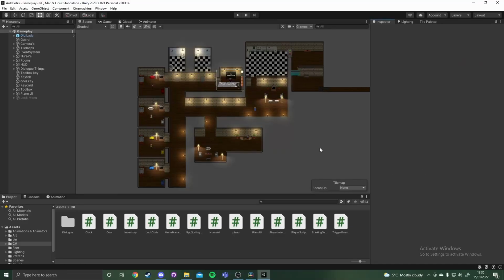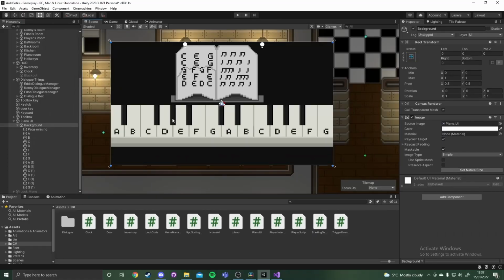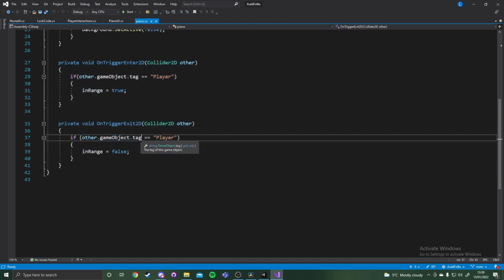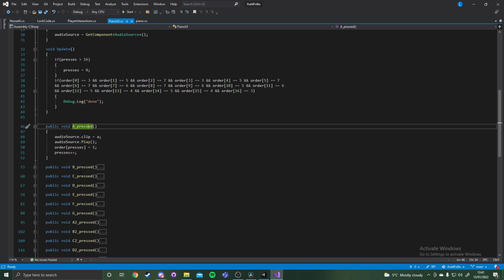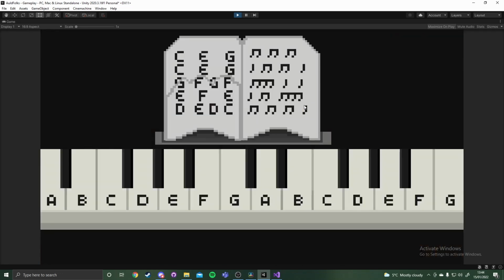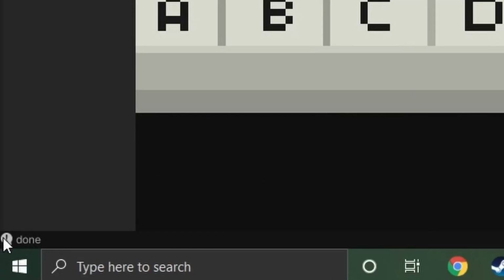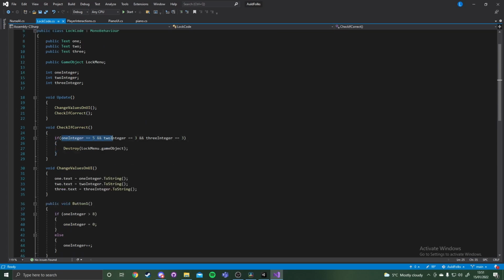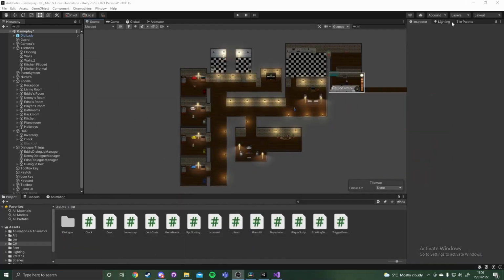Adding a playable piano in my RPG game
Hello all!  We pushed onto the actual development of Auld Folks in this dev-log.  Went through the specific things i did during last week and what the plan is for the upcoming weeks.  I was also a little tired so excuse me slurring my words.

I appreciate everyone watching, liking and commenting what they think about the game.